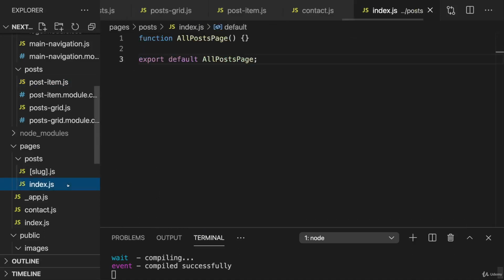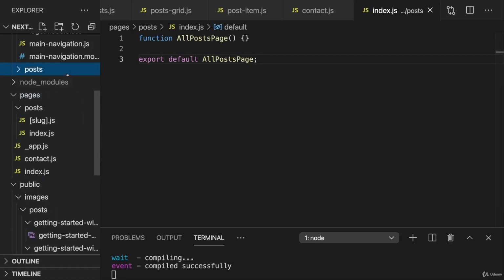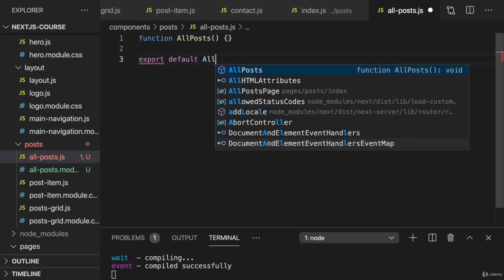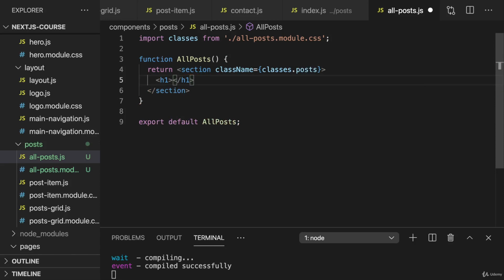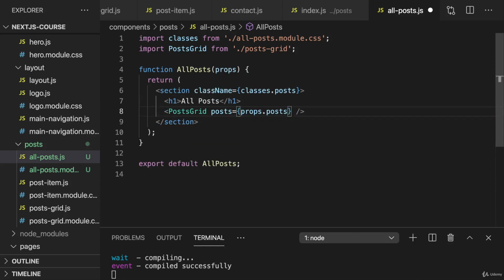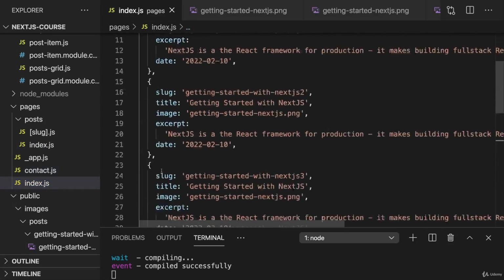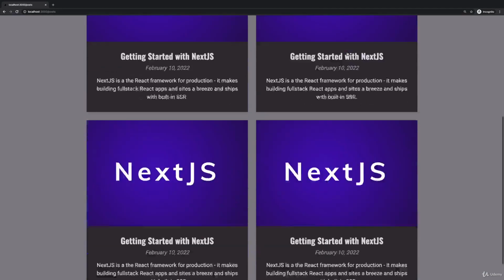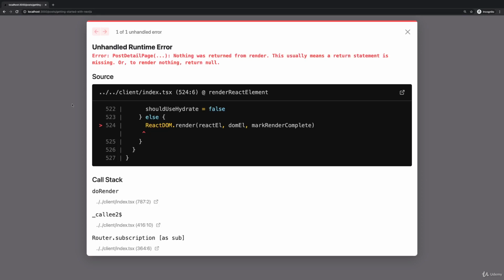180 Adding the All Posts Page